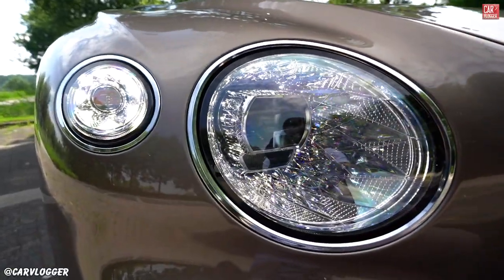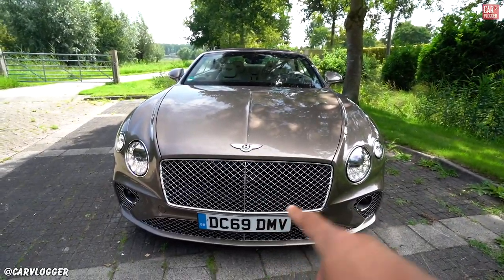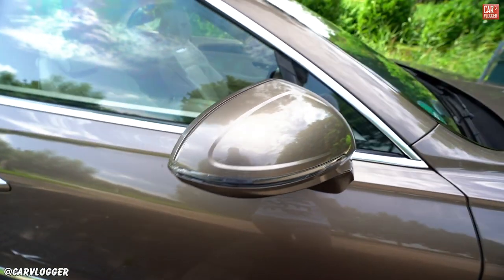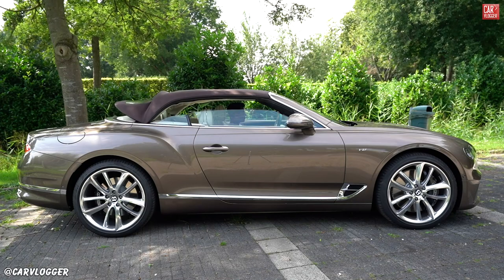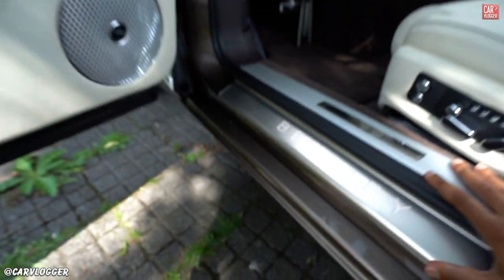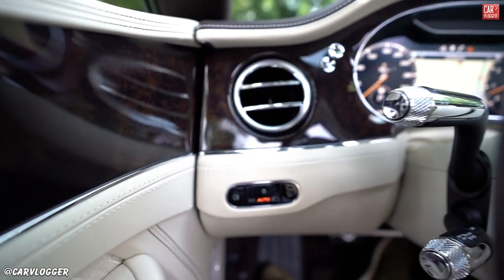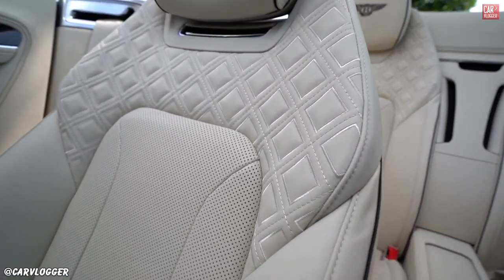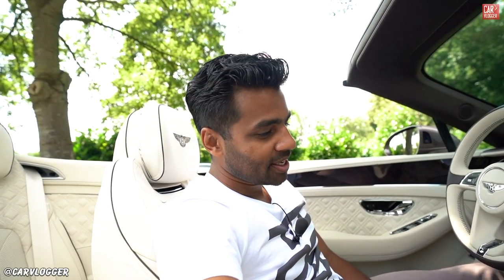INSIDE the NEW Bentley Continental GTC V8 2020 | Interior Exterior DETAILS w/ REVS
Meet the new 2020 Bentley Continental GTC V8 in this INSIDE series. I've seen a lot of luxury and finishing, but this is where the game pretty much ends. It's a long one but after this you will have the true experience from the new 2020 Continental GTC V8! Enjoy!

Bentley Continental GT Convertible chapters:
00:00​ - Intro
00:23​ - Overview
01:22- Optionlist
03:48​ - Exterior review
12:06 - Hood & Trunk review
14:09 - Interior review
30:05 - Exhaust Sounds